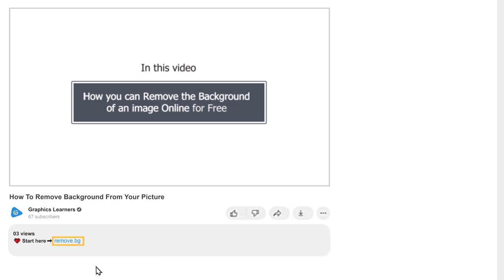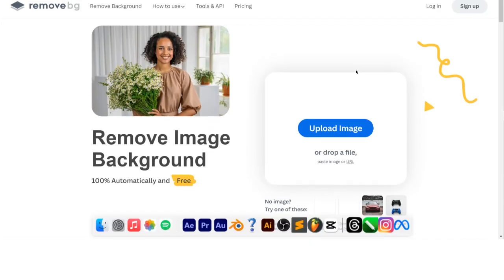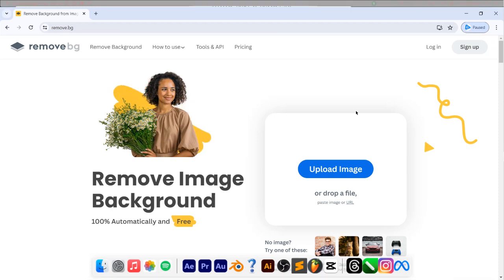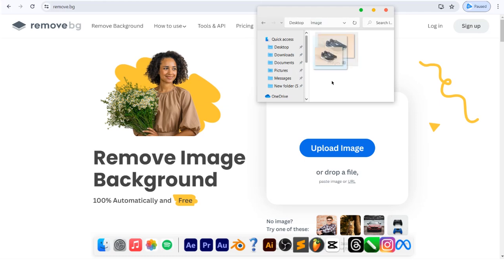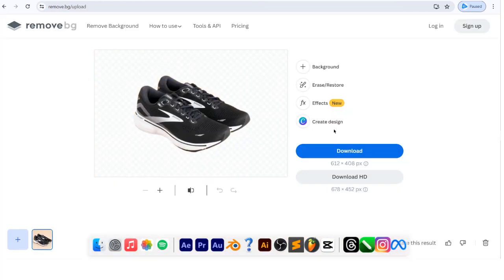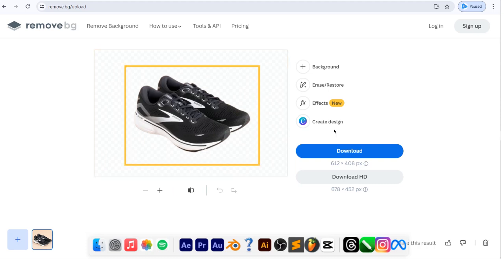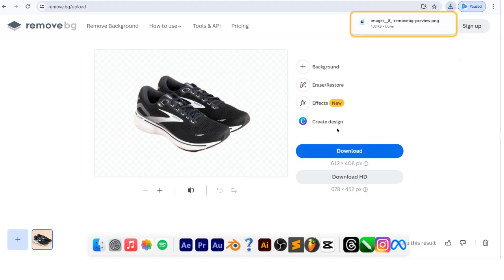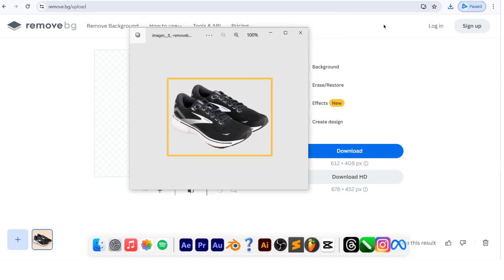How to Remove Background from an Image (for Free)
"Remove backgrounds from images for FREE, without any software or downloads!

In this tutorial, we'll show you how to use free online tools to easily remove the background from any picture. Perfect for bloggers, marketers, students, and anyone on a budget!

⚫*Step 1: Click the Link Below this Video*
⚫*Step 2: Upload Your Image*
⚫*Step 3: Wait for Processing*
⚫*Step 4: Download the Final*

Official